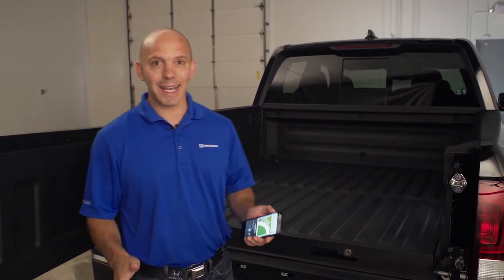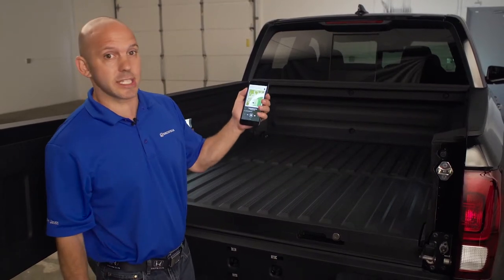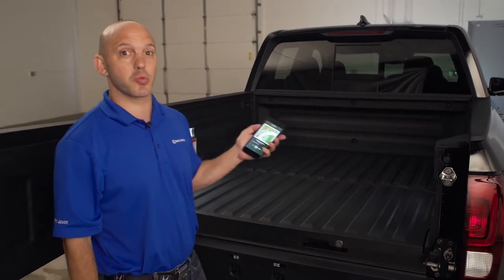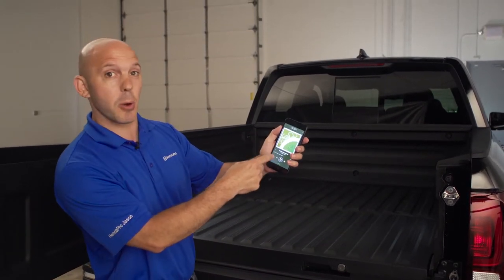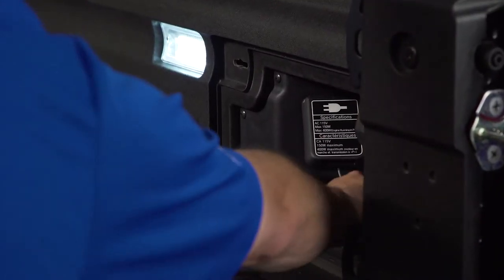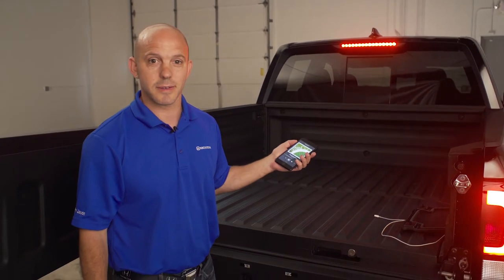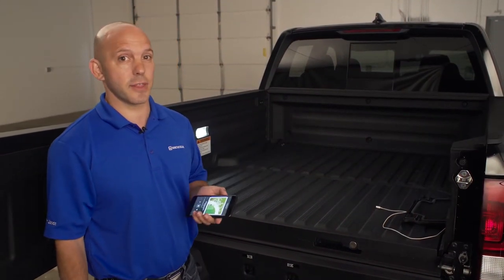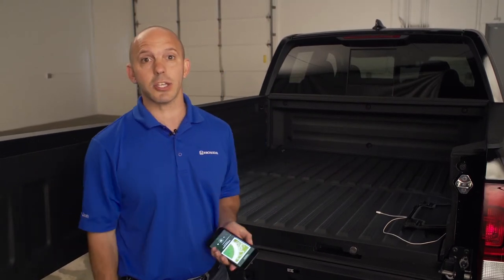Tips about the In Bed Speakers on the New 2018 Honda Ridgeline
Now a tip and trick about Honda's in bed audio system. Honda has installed 6 speakers called exciters, and you can actually listen to music from the rear of the vehicle. This works really good for tailgating parties. You can adjust it and play it from a mobile device using Bluetooth. You can also plug in your device in the hiddle little compartment and what's cool about it is the music will play even with the engine off. Honda really has thought of everything, like when the battery system has low voltage, it will automatically shut itself off.